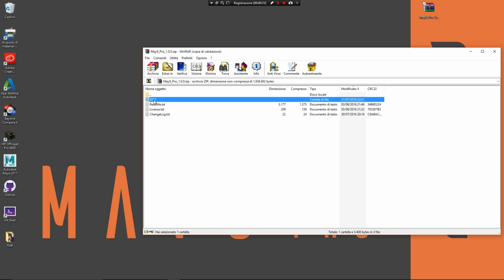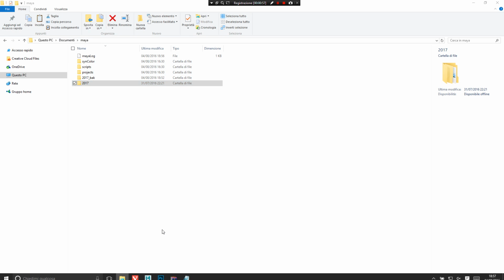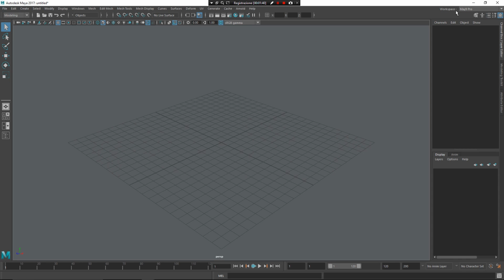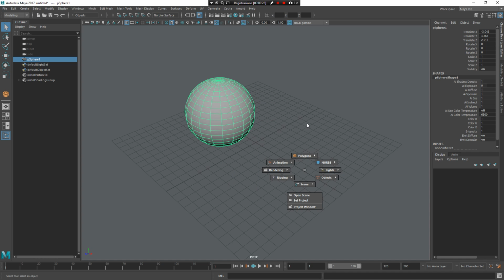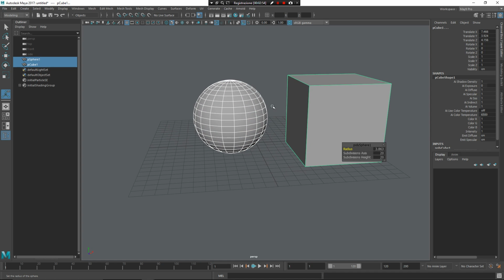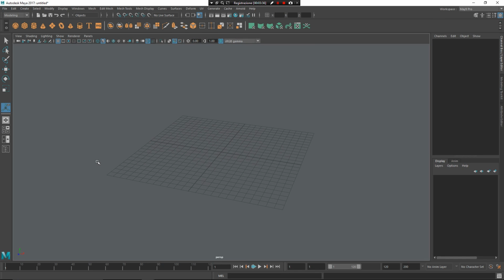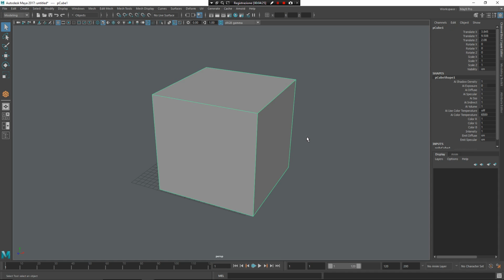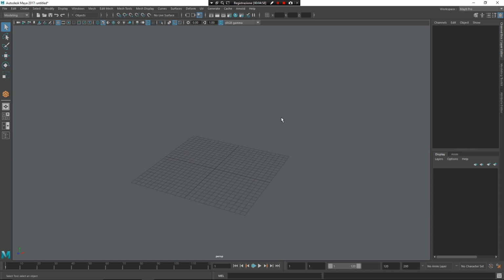May9 Pro 1.0.0 - Maya custom tools and prefs for Maya 2017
May9 Pro is new Maya 2017 user experience, in this video I show you an introduction to May9 Pro.